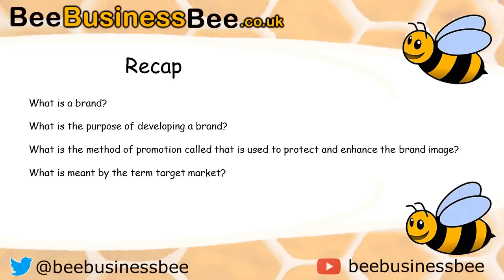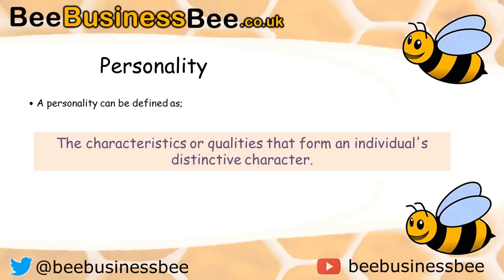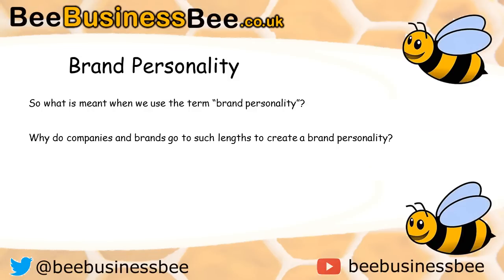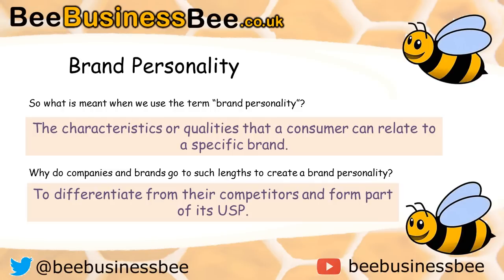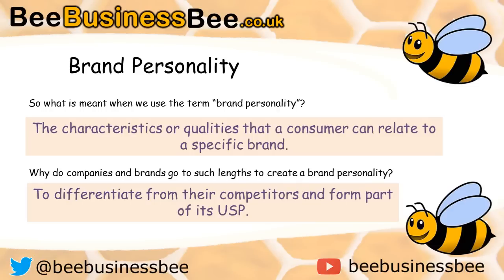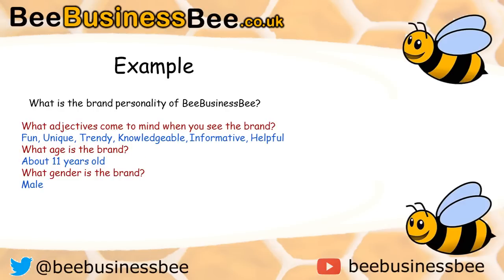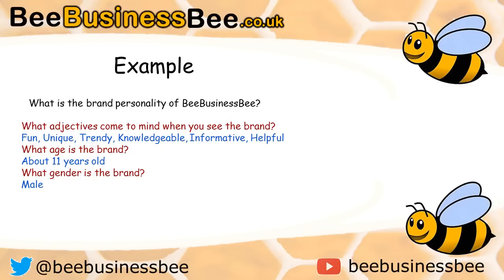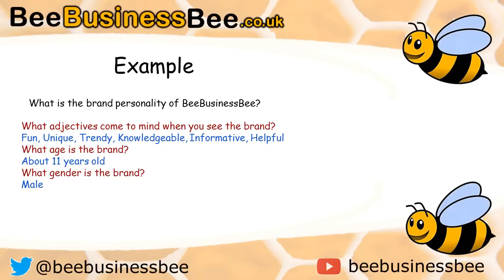Brand Personality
This BeeBusinessBee video covers the topic of brand personality. It looks at what is meant by the term brand personality and some of the different methods that can be used by brands to create a personality.

This video can be used as a lesson or a quick recap of the topic. More resources can be found online at;